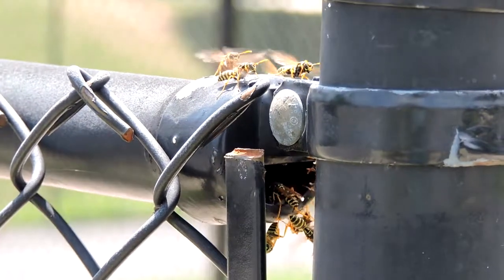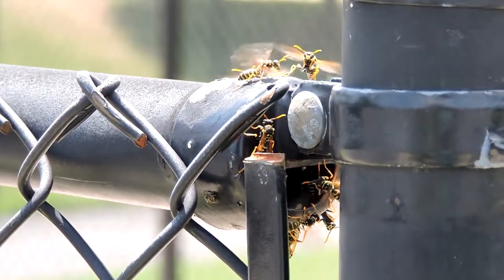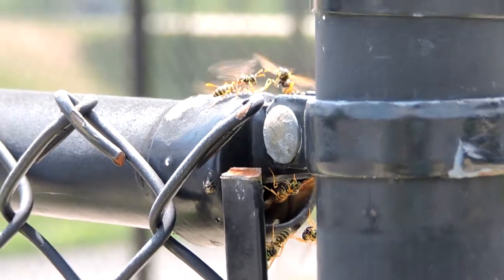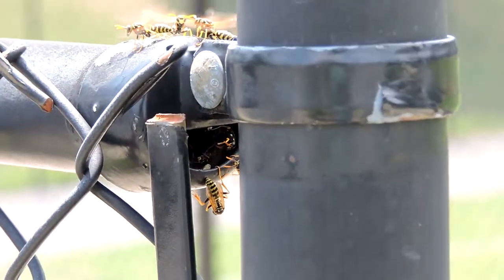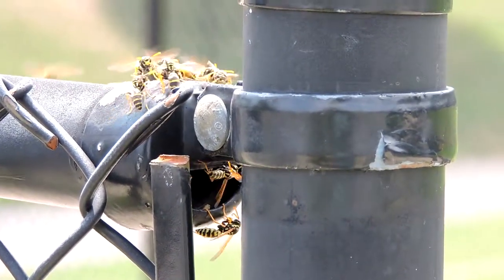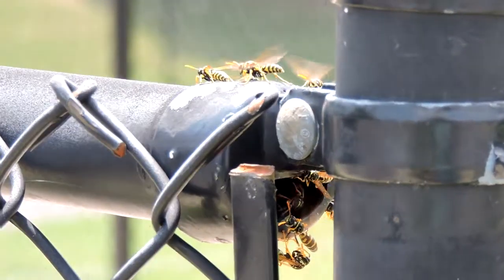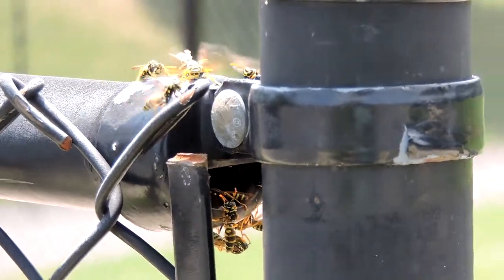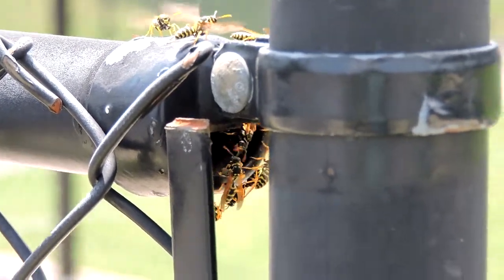Capital Naturalist: European Paper Wasp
European paper wasps are introduced invasive species.